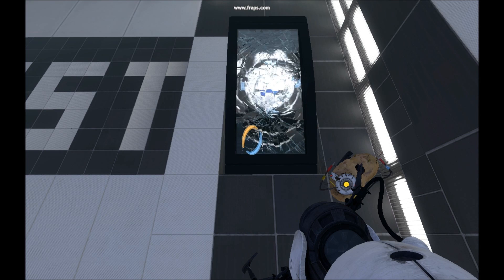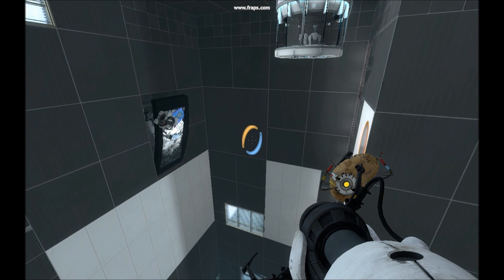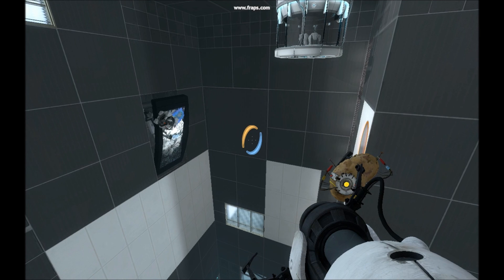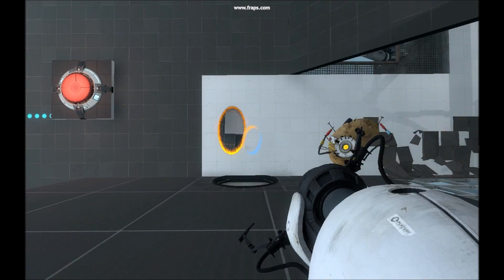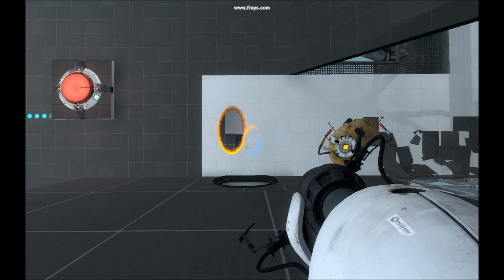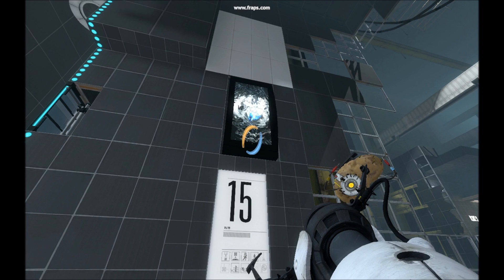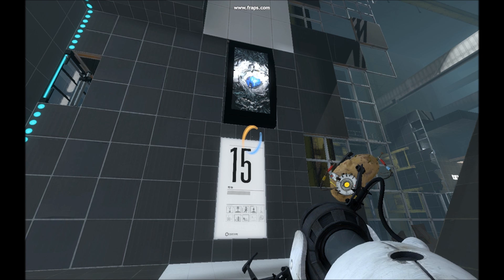Portal 2: Let's Smash Wheatley's Monitors!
I always love to play Portal 2 just  to smash Wheatley's monitors. It's just so fun to make him go (bloody) mad, hahaha!
This is me playing on the PC, not somebody else. It is recorded with a free non-registered version of Fraps and edited with Windows Movie Maker Live.

1) Place one portal on the opposite wall of the monitor and one portal underneath you so you'll fall through. Fall through the portal that's on the ground again and you should of created enough momentum to smash the screen.

2) After you have used the Excrusion Funnel to get the little FrankenTurret up to where you are, instead of grabbing him, place a portal on the opposite wall of the monitor so he'll fall though.

3) Do the same steps in this test chamber as you did in the first one.

4) In this test chamber, there is one little turret that you can grab. Instead of knocking him over just pick him up and place him gently inview of Wheatley's monitor and he automatically shoot bullets and crack the screen.

5) There are two of Wheatley's monitors in this chamber. For the first one you do the same thing that you did when trying to get the FrankenTurret over to you. But instead of placing a portal on the slanted part, place one just below where the Excrusion Funnel meets the wall and he should smash the screen. For the second screen, again you do the same thing over again, but you do place a portal on the slanted wall (all the way over to the right) and SMASH!

6) Pretty self-explanitory. Just jump onto the Ariel Faith Plate and you'll fly right at the monitor.

7) After you've grabbed the Discouragement Redirection Cube, place a portal on the wall opposite of the monitor and jump down into the pit underneath the monitor (with the redirection cube) and place another one there. You should be able to see the monitor through thr portals and use the cube and the laser to smash the screen.

8) After you have this Redirection Cube, when you're on the far left, instead of aiming the laser at the circular thing (lol don't know what to call it) aim it at Wheatley's monitor.

9) Follow the same steps as in number 1 and number 3.

10) This one is a little tricky but not too bad. First of all, do not kill all three of the turrets with the Repusion Gel, leave one of them alive because you use him to break the monitor. To get to him (because you cannot just simply walk up to him) shoot a portal on thr wall where the Excrusion Funnel meets the wall. Butr where the trick is, don't put the portal in the middle, instead shoot it off to the side a bit so the funnel does not go through the portal. shoot another portal beneath you and go though so you'll be on both portals. Shoot a portal on the wall on the side of the turret and one in front of you so the Excrusion Funnel will carry you over the turret. Drop down and pick him up and genly set him down infront of the monitor. He'll automatically shoot and break the screen.